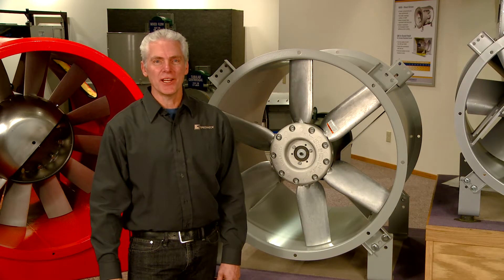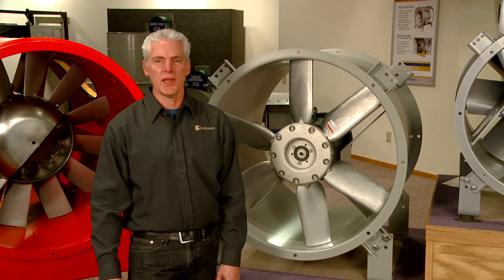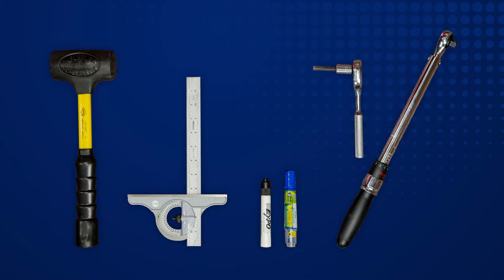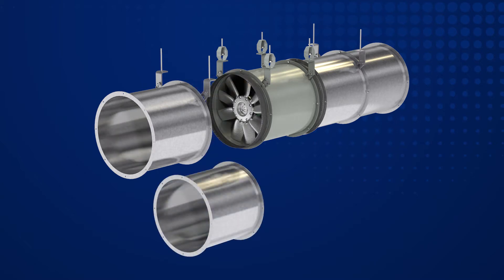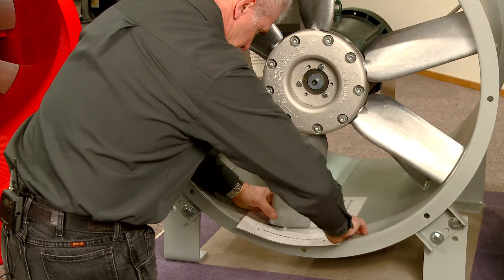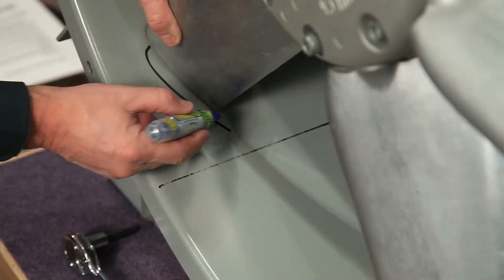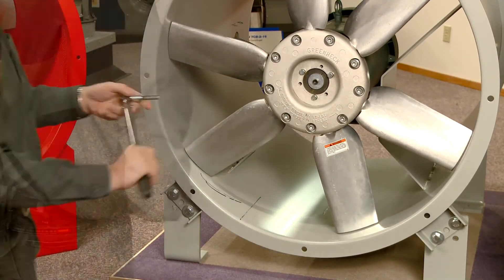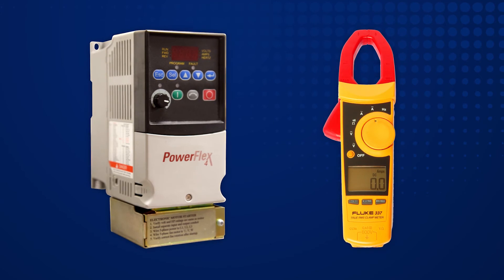Greenheck: How to Change a Fan Blade Pitch